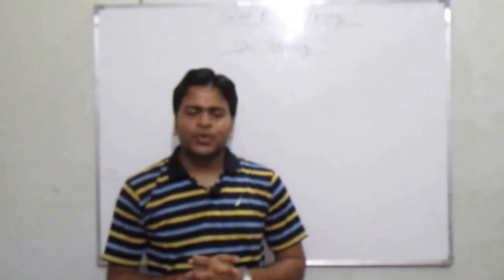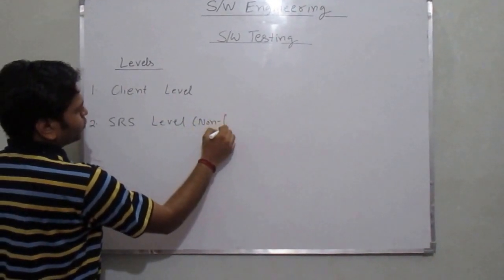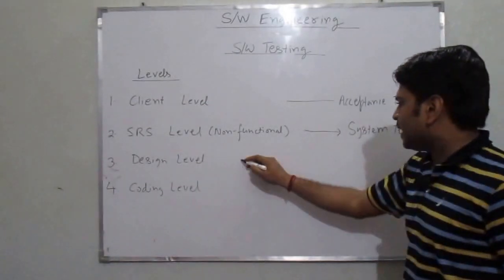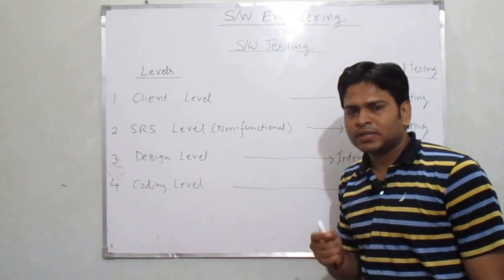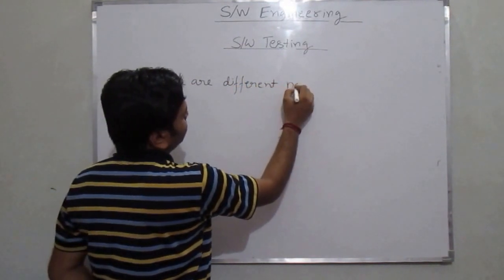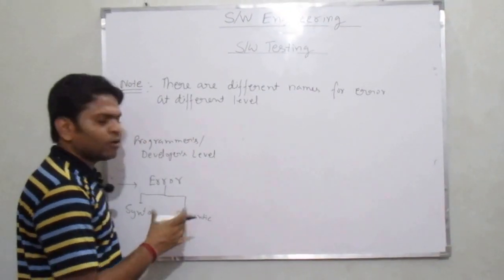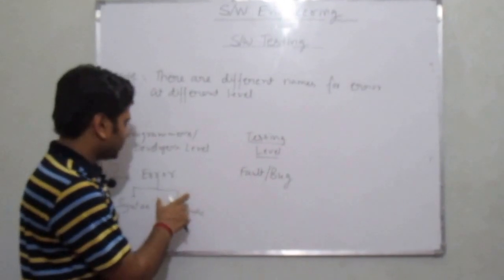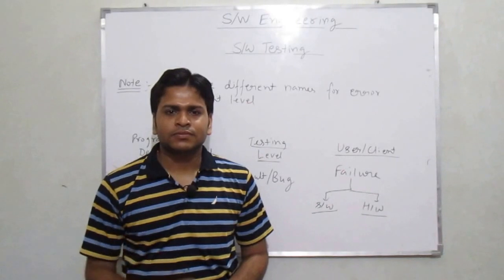Lecture-2 : Levels of Testing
Levels of Testing in Software Engineering